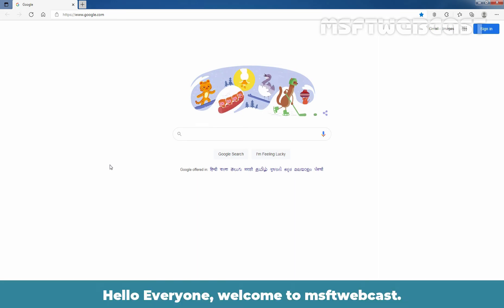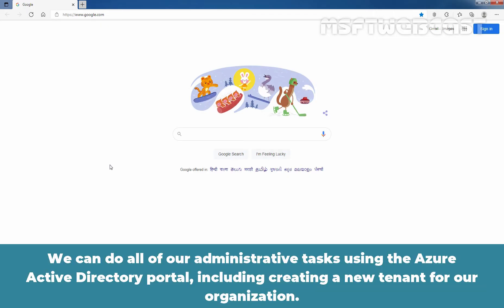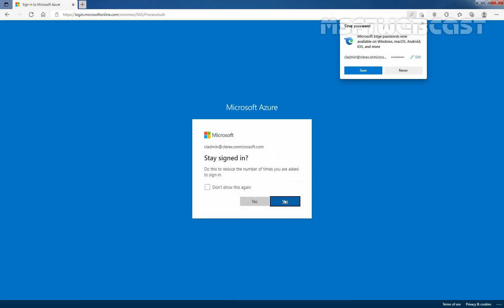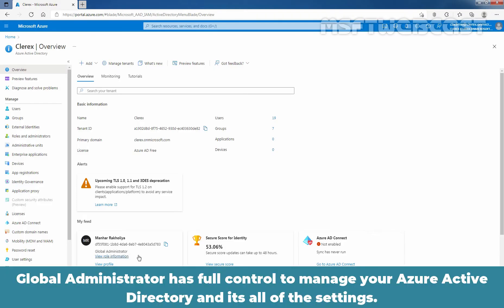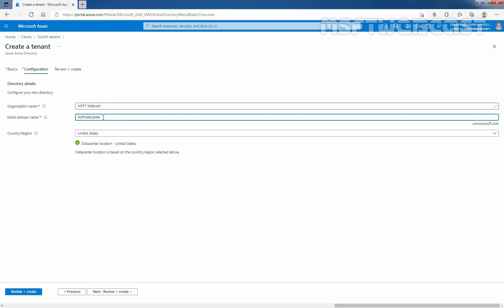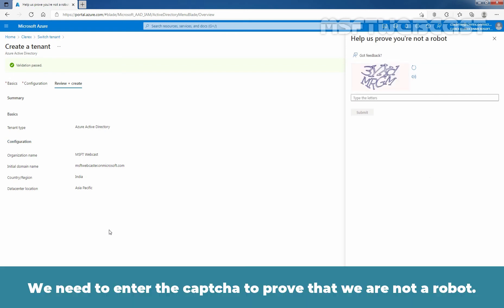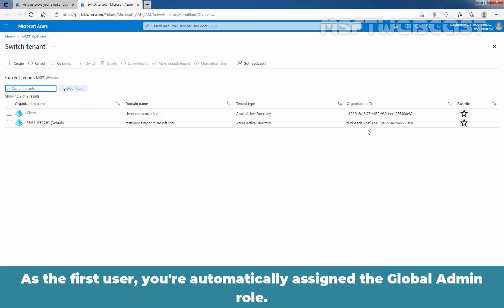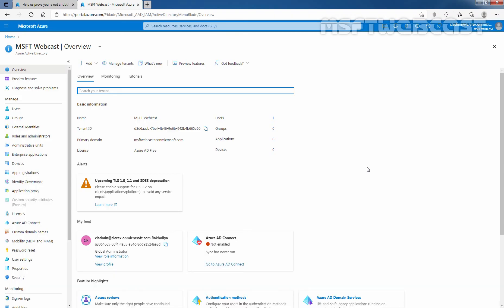1. How to Create a New Tenant in Azure Active Directory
Microsoft Azure Active Directory Beginners Video Tutorials Series:

This is a step by step guide on How to Create a new tenant in Azure Active Directory using Microsoft Azure Portal.